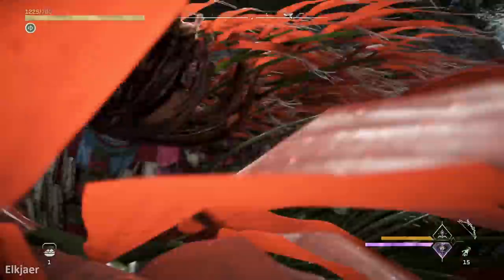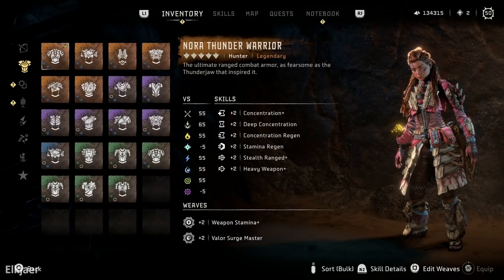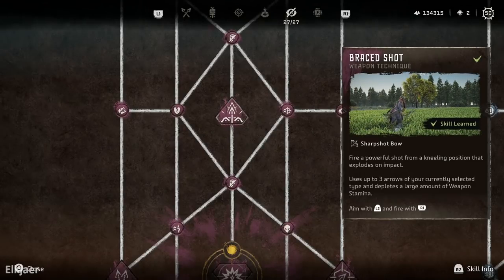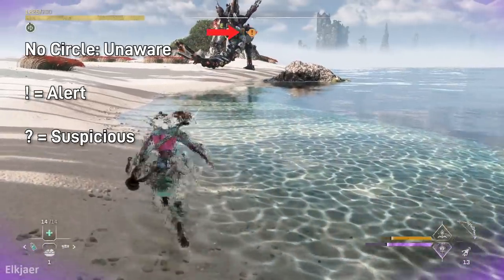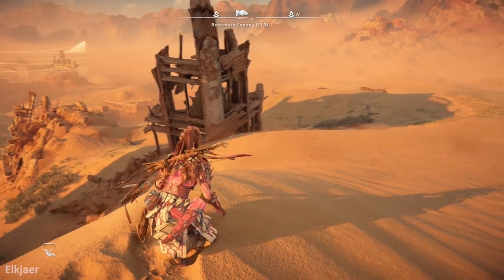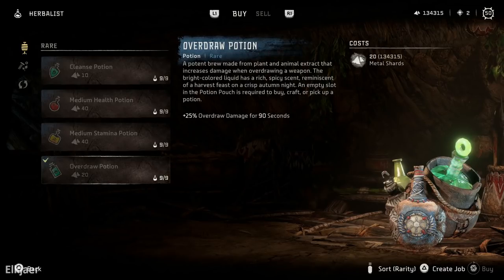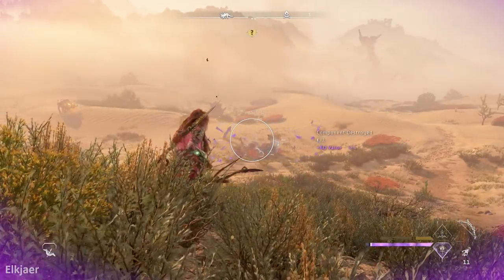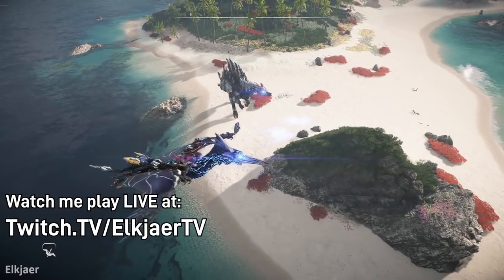How to do 19.000 Damage in one shot! - Horizon Forbidden West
I mange to set up my weapon to do 19.000 damage in a single shot. This requires a lot of set up which I go over in the video. As well as how you can take full avantage of this set up to kill the biggest machines in Horizon Forbidden West quickly.

Video Chapters:
0:00 Intro
0:50 Weapon Coils
1:46 Outfit Setup
2:15 Weapon and Outfit Location
2:47 Where to get the coils
3:29 Valor Surge and Skill
4:07 Tutorial for the setup
7:00 19k Damage in one shot
8:39 Trying to get more damage
11:06 Information about Damage
12:32 Outro